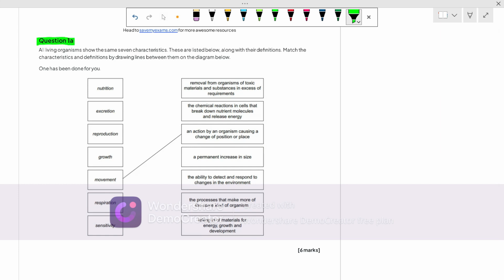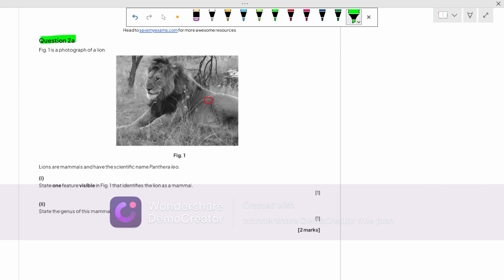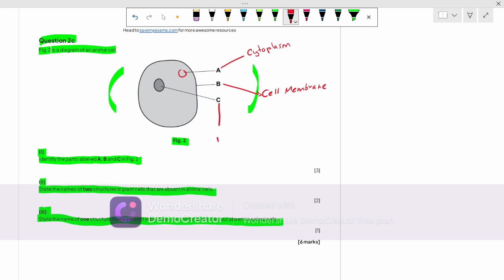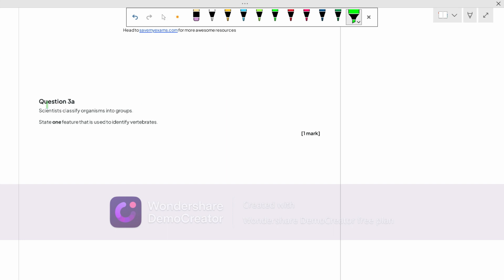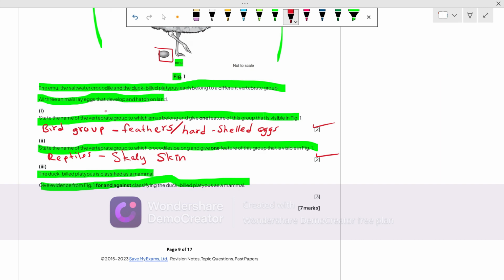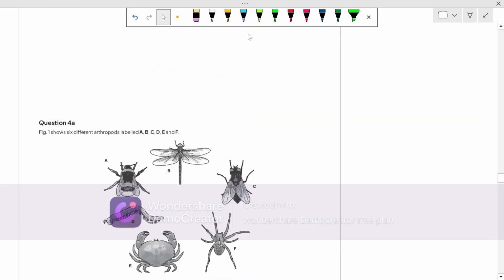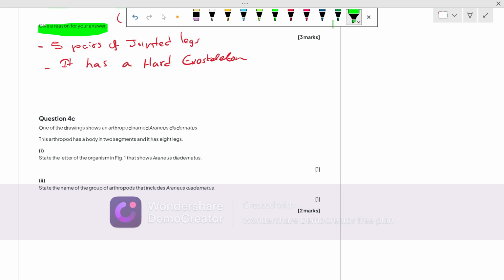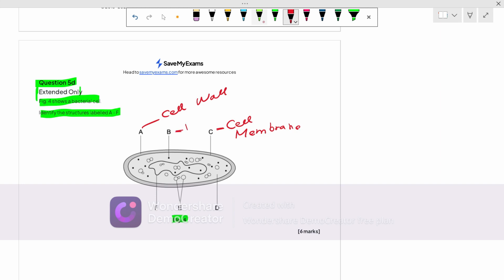Topic 1-Classification & Living Organisms[Paper 4]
Tackle the challenges of IGCSE Biology with ease!
Past Paper Solutions," I solve and explain questions from CAIE Topic 1, Paper 4, courtesy of Save My Exams. Ideal for students aiming for top grades, this video offers insights into common queries and techniques for answering exam questions.
Note-The past papers used in this video are from “Save My Exams”.

Activate notifications to stay updated with my latest educational content, designed to help you ace your IGCSE Biology papers!